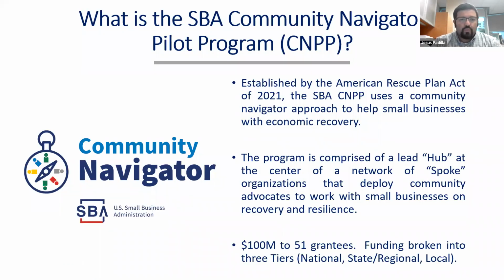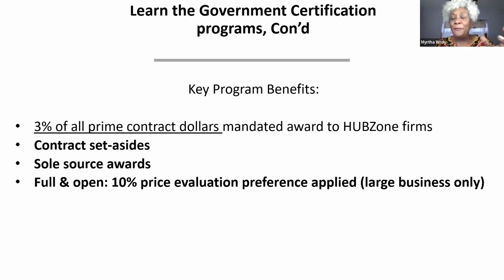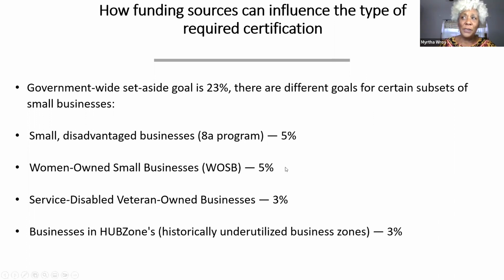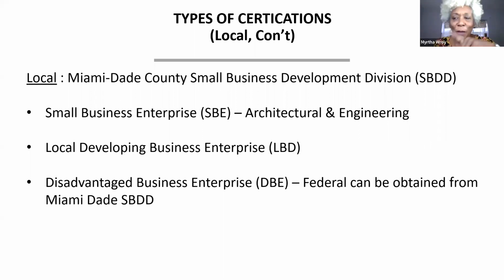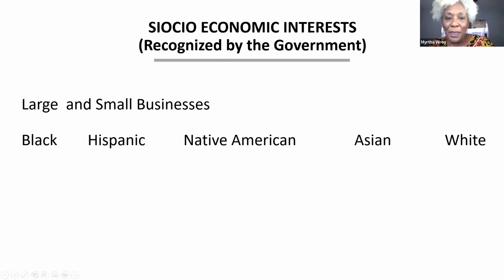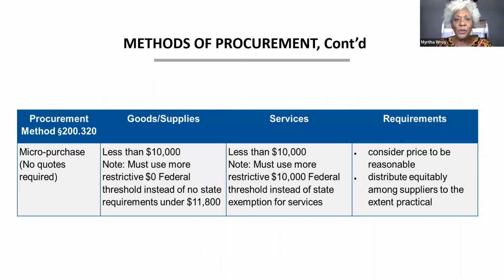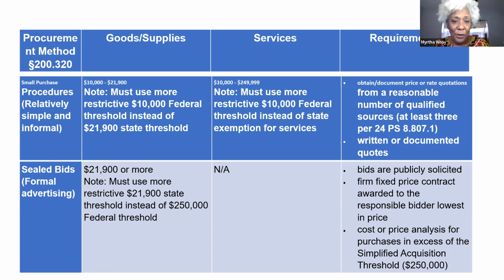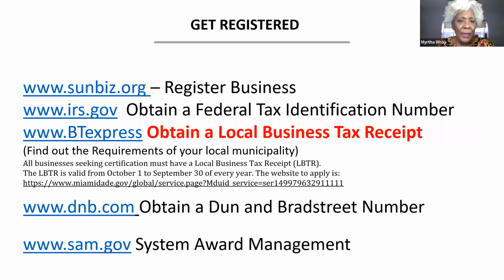Certification Requirements & Advantages for Government Contracts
Minority business owners should take full advantage of the opportunities offered to them through the right certification.

These certification provide you some additional benefits, including easier access to government contracts (State, Local & Federal), mentoring opportunities, and special loans for funding.